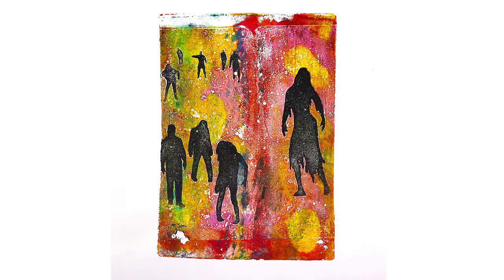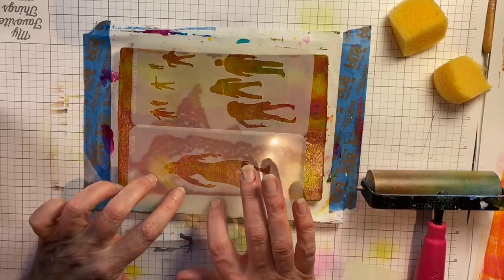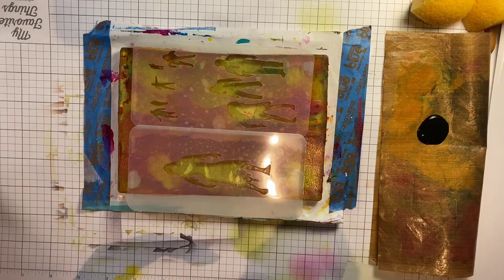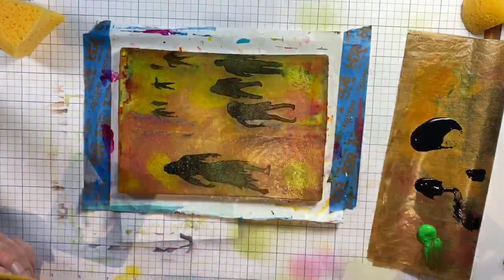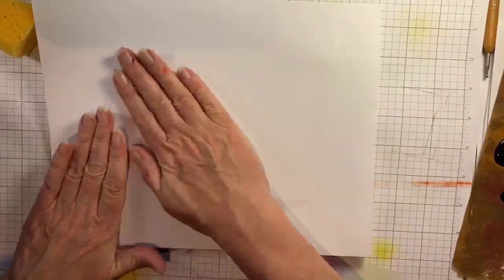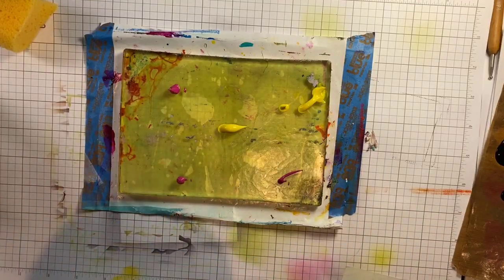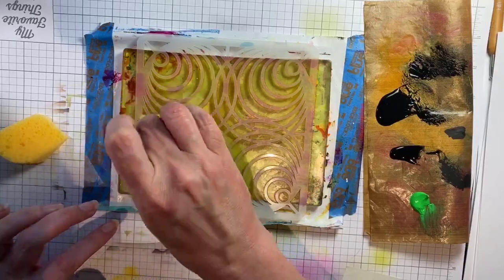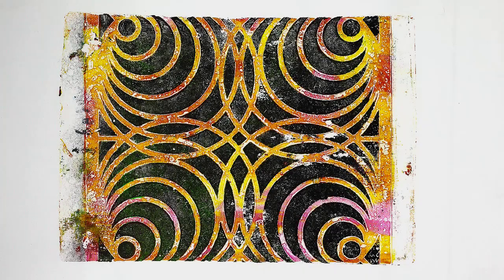Backfill Printing Technique with ZOMBIES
A fun one-pull printing technique. Supplies 👇 Blog post
• Gel Press 5 x 7 REUSABLE GEL PRINTING PLATE 10810 at Simon Says STAMP!

• Ceramcoat Acrylic Paint in Assorted Colors (8...

• Lukas Cryl Liquid Acrylic - Magenta

• Lukas Cryl Liquid Acrylic - Cadmium Yellow Light

• Painting Sponge Synthetic Artist Sponges Watercolor...

• Amazon.com : Hammermill 102467 Copy Paper, 100 Brightness, 28lb, 8 1/2 x...

• Purell Advanced Hand Sanitizer Refreshing Gel 8 oz